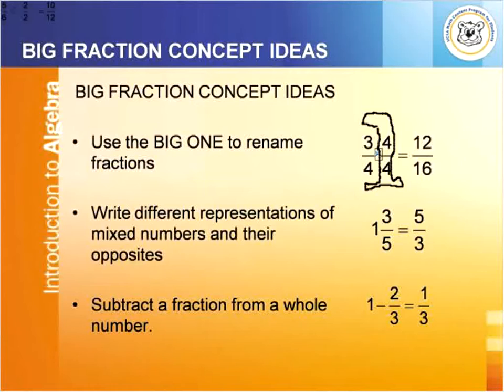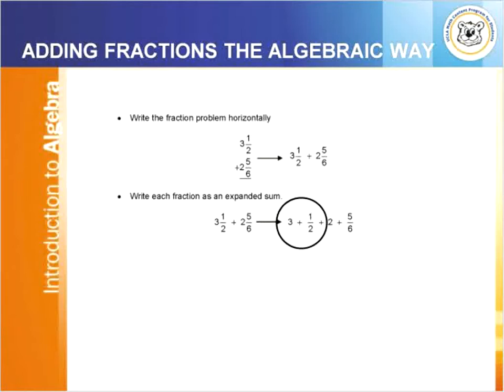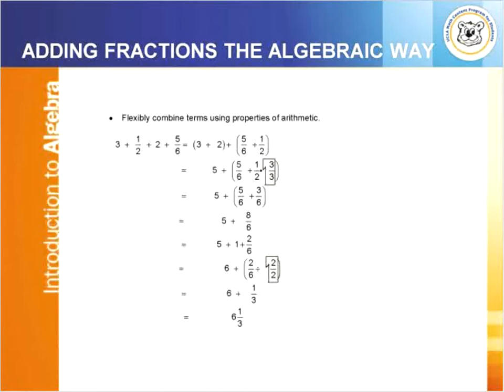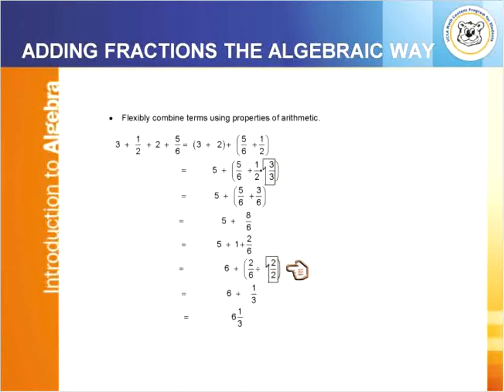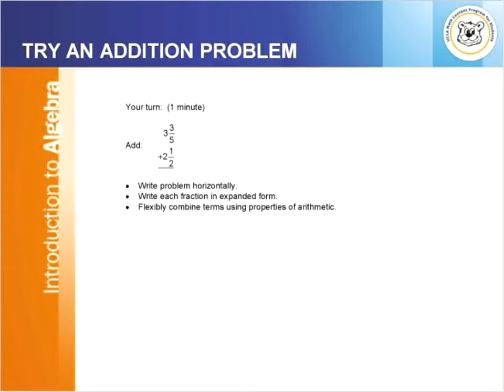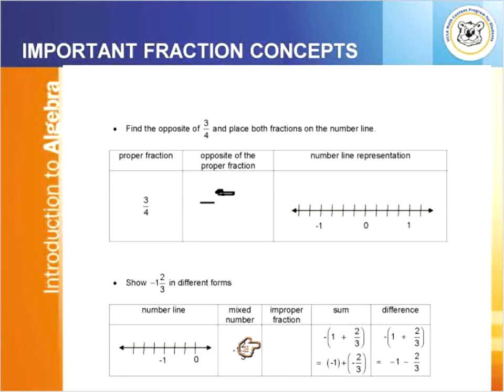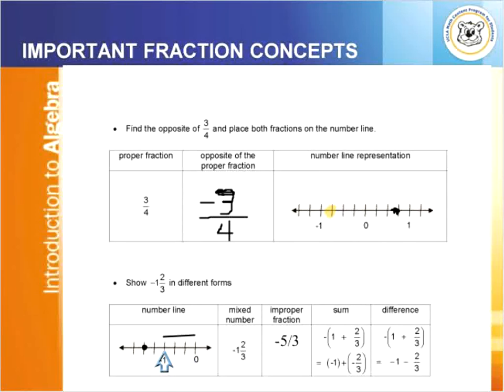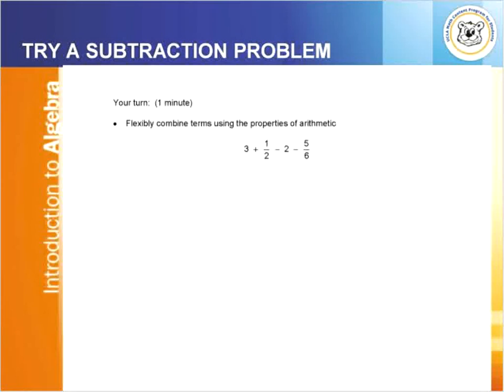FRACTION ADDITION AND SUBTRACTION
Lesson 9.2, 9.3, 10.3, and 11.3
Introduction to Algebra